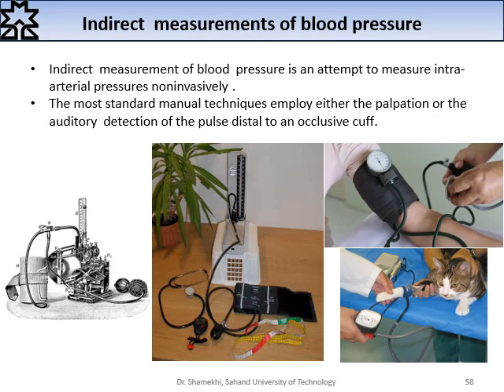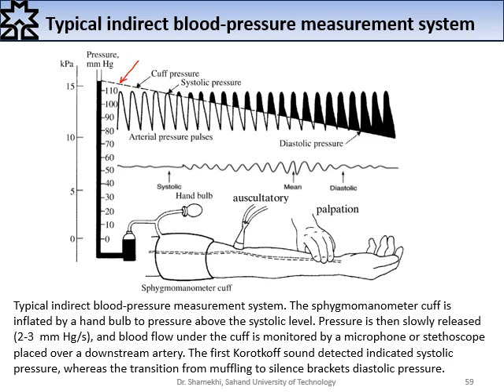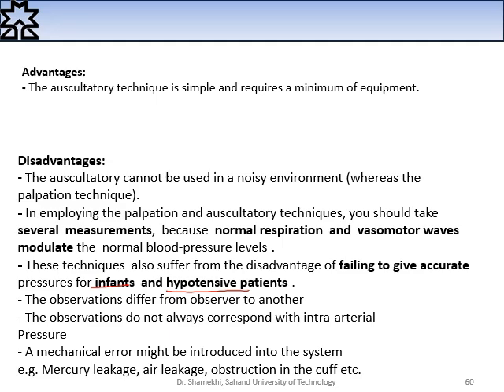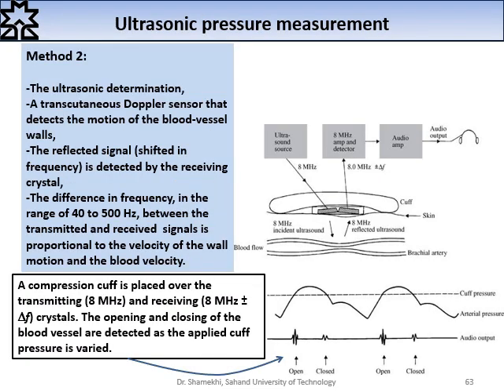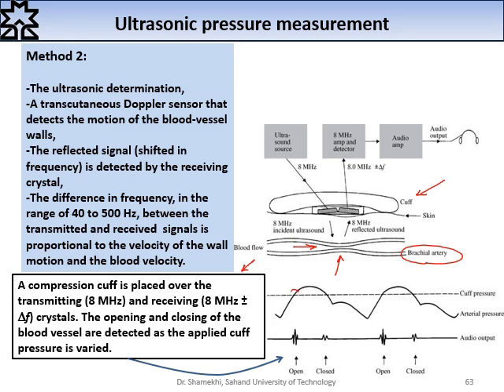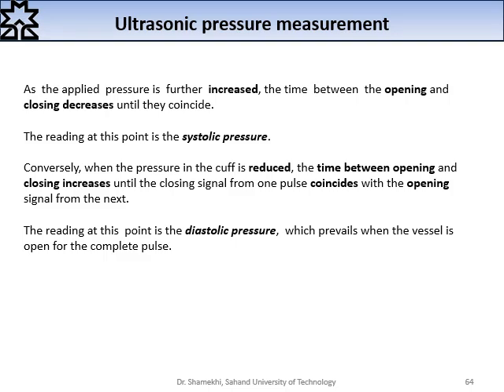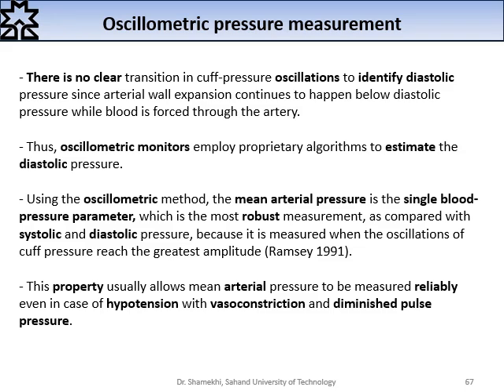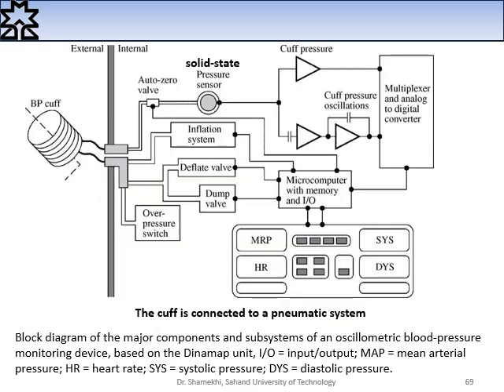Bioinstrumentation Lecture 5 (BP-Sound) Part 6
Bioinstrumentation Lecture 5 (BP-Sound) Part 6 by Dr. Sina Shamekhi